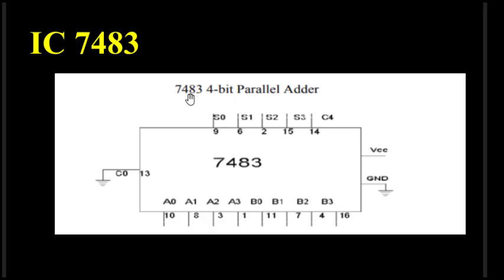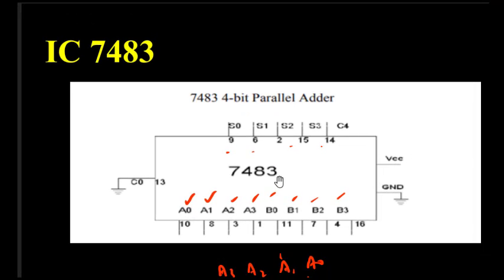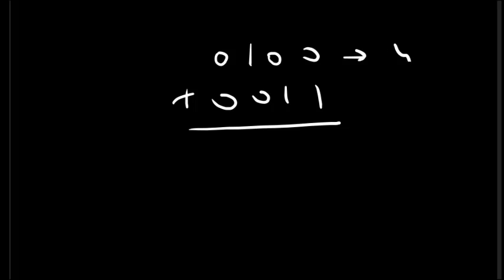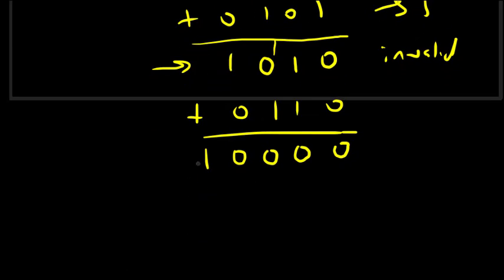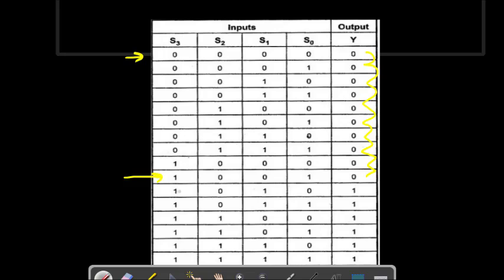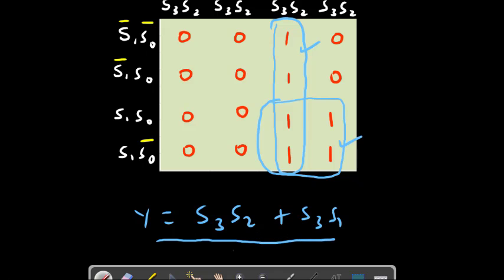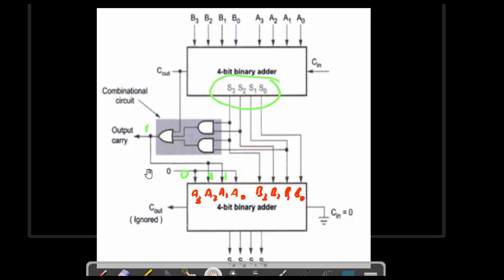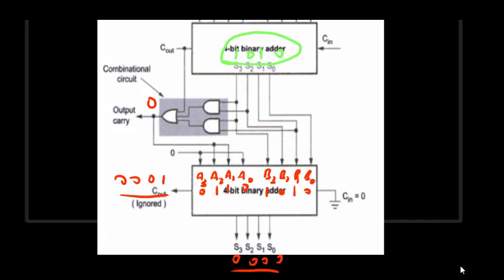Electronics Lecture - 22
BCD adder using IC 7483
IC 7483